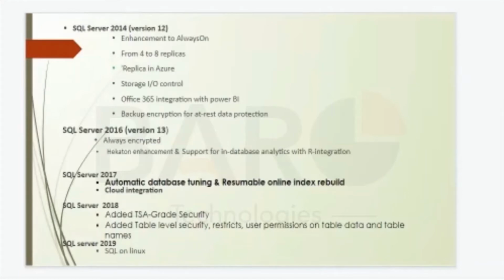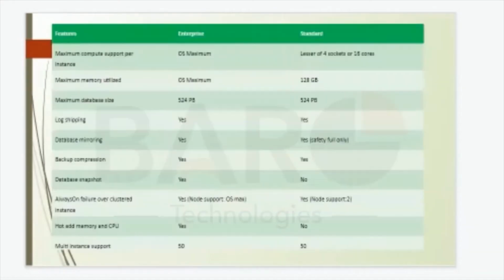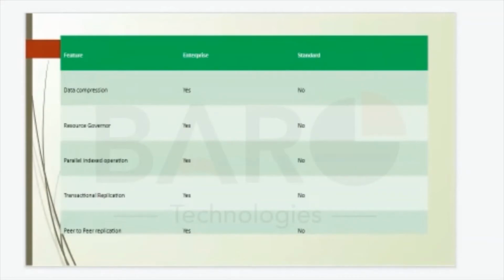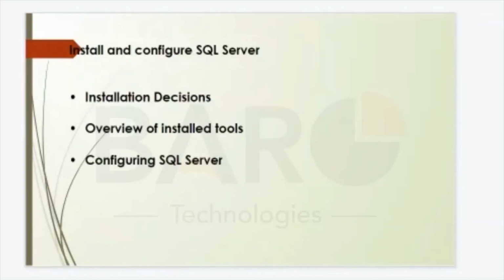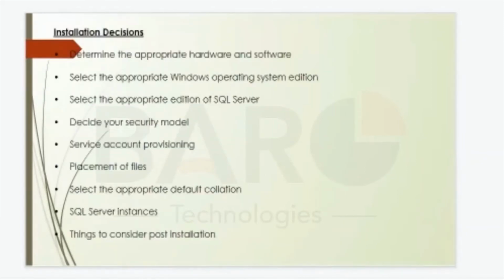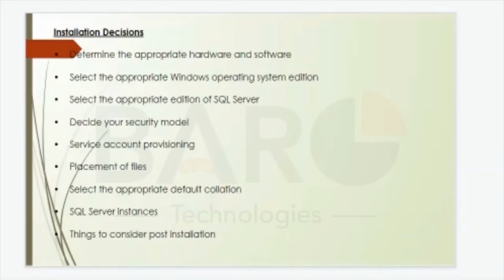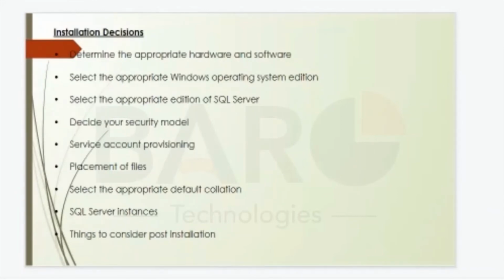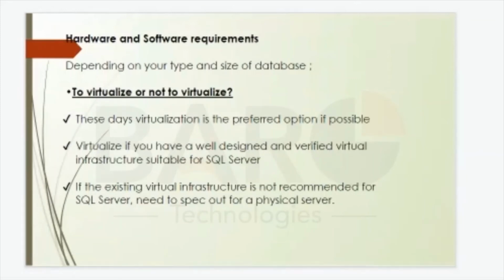Installation and Configuration of MS-SQL - PART 1- (IN AMHARIC)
Baro is a professional technology training and consulting company that specializes in trainings and staffing.

On this you tube channel, we bring you previously recorded ms SQL lessons in Amharic to introduce you to the world of database administration.